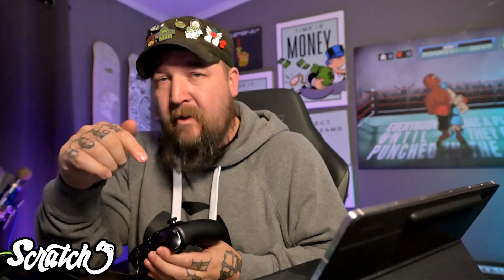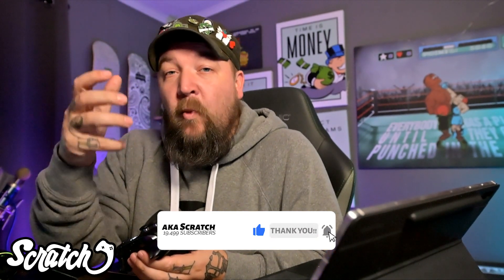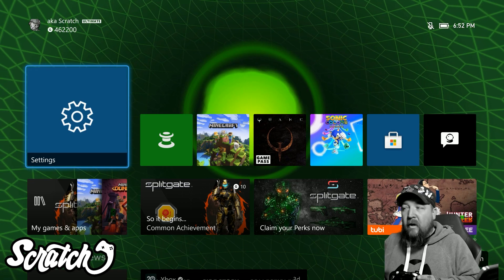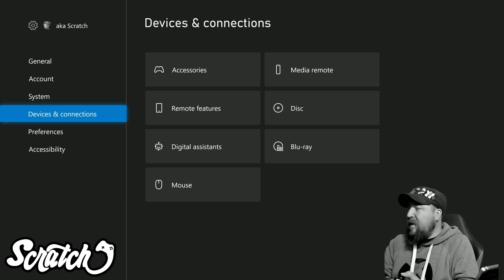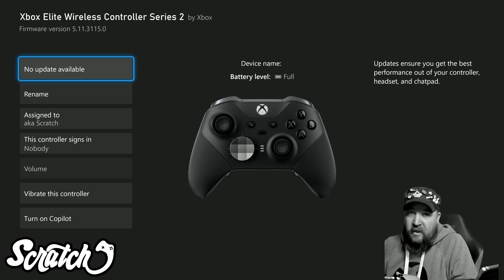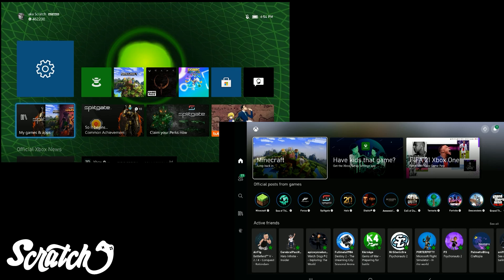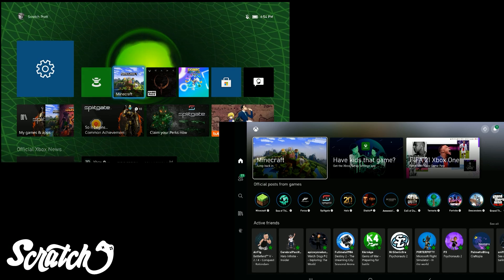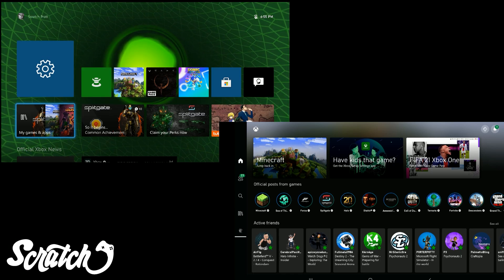Switch Xbox Controller Between Xbox and PC, Phone or any Bluetooth compatible device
There's a New Xbox Controller Update coming to the Xbox Insider Previews.  The Xbox Controller Update you to switch Xbox Controllers between Xbox and PC or any other Bluetooth compatible device.  Originally this feature was put on YouTube by Maka91 (linked below) and the feature was available on the Series X/S controllers only.   Thanks to the Engineers at Xbox they're bringing this feature to more controllers.

CHAPTERS
00:00 - Intro to Xbox Controller Update
00:16 - History of this feature
00:52 - How to Switch Xbox Controller Between Xbox and PC
01:18 - How to Update Xbox Controller
02:22 - Demonstration
02:58 - Outro and long windedness

Shoutout to my Members/Super Chatters and HUGE thanks to them -

RECENT SUPER CHATS